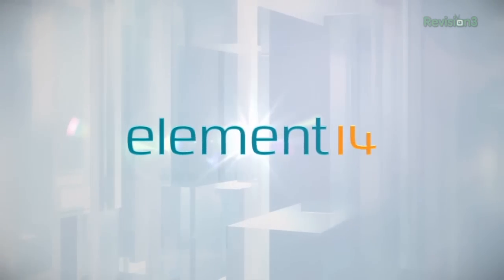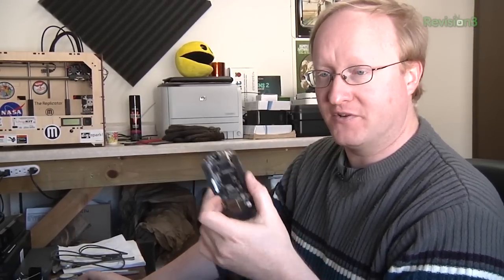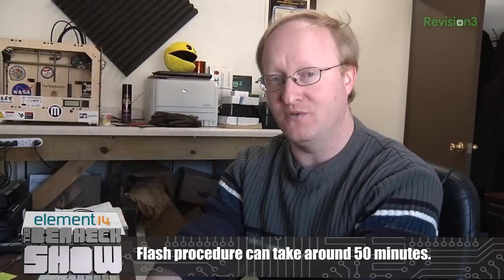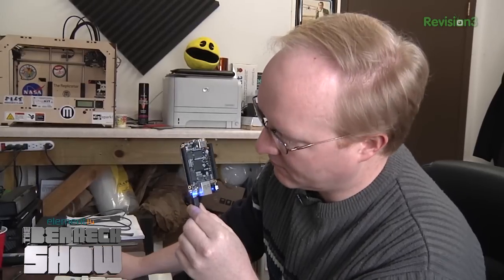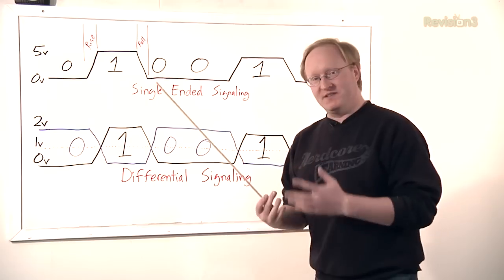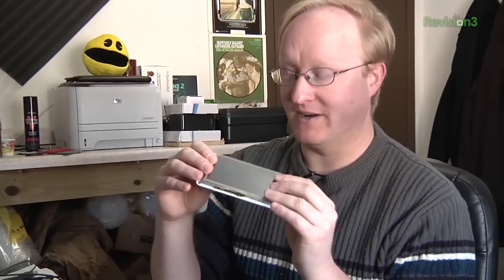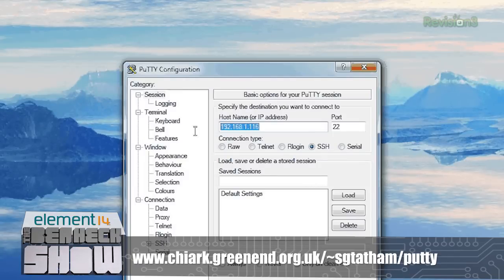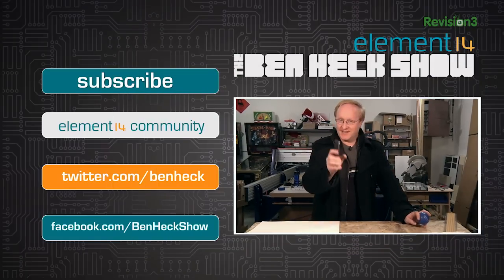Getting Started with the Beagle Bone Black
Ben tries out the Beagle Bone Black and shows you what he learns along the way. He shows how to get it set up, three ways to connect to it, and tries out a cool LCD cape. By the time he's done experimenting, he's got an idea for how he'll use the Beagle Bone Black in a future project.